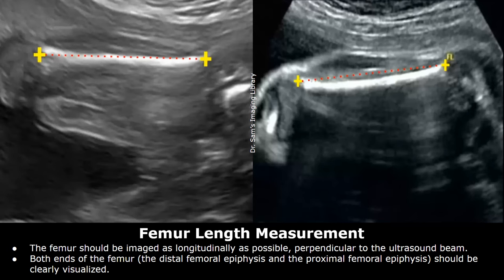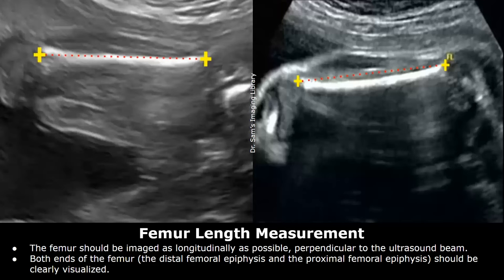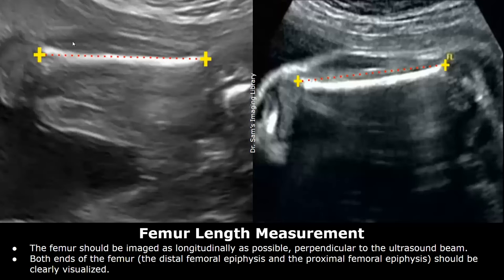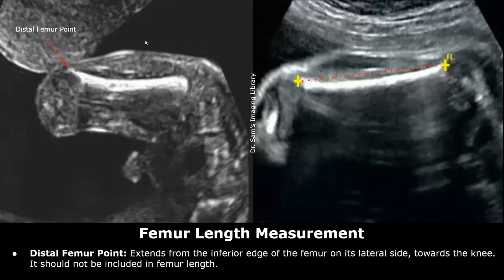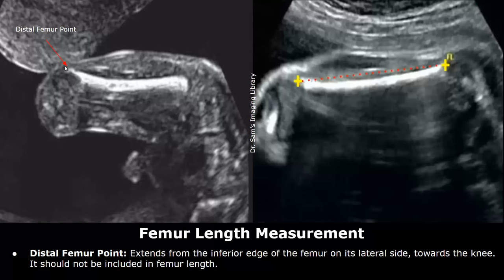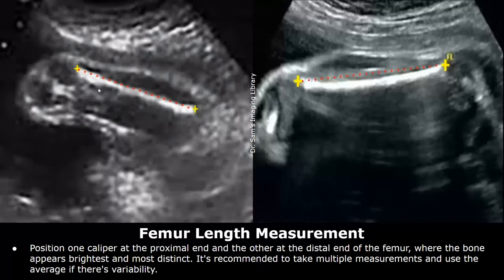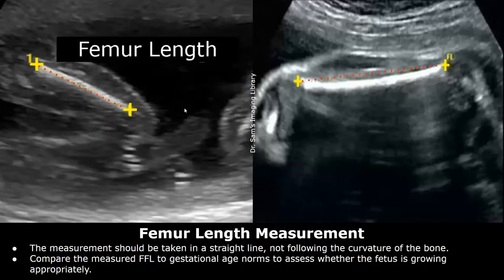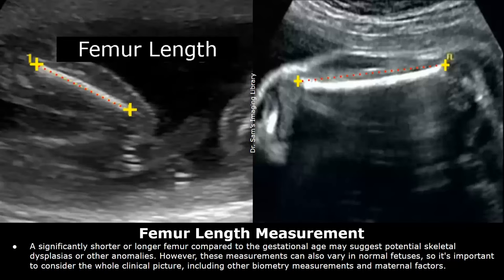How To Measure Femur Length On Ultrasound | FL Measurement Technique | Fetal Biometric Parameter USG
- The femur should be imaged as longitudinally as possible, perpendicular to the ultrasound beam.
- Both ends of the femur (the distal femoral epiphysis and the proximal femoral epiphysis) should be clearly visualized.
- Avoid excessive pressure with the transducer, which could compress the fetal structures and lead to an underestimation of the measurements.
- Distal Femur Point: Extends from the inferior edge of the femur on its lateral side, towards the knee. It should not be included in femur length.
- Position one caliper at the proximal end and the other at the distal end of the femur, where the bone appears brightest and most distinct. It's recommended to take multiple measurements and use the average if there's variability.
- The measurement should be taken in a straight line, not following the curvature of the bone.
Compare the measured FFL to gestational age norms to assess whether the fetus is growing appropriately.
- A significantly shorter or longer femur compared to the gestational age may suggest potential skeletal dysplasias or other anomalies. However, these measurements can also vary in normal fetuses, so it's important to consider the whole clinical picture, including other biometry measurements and maternal factors.